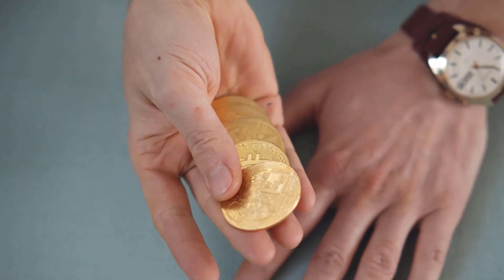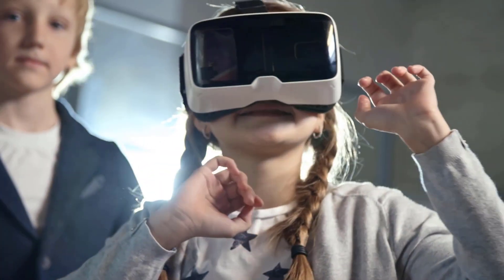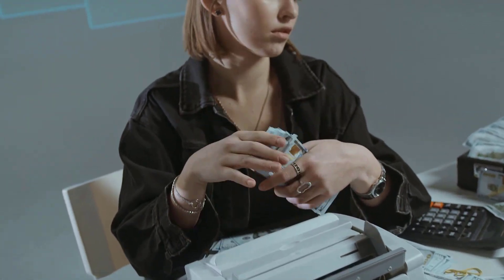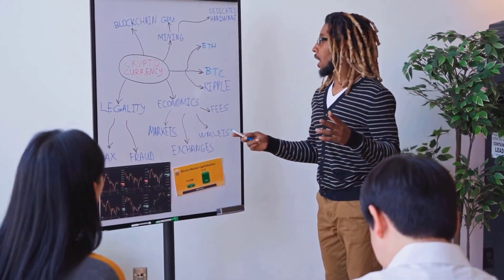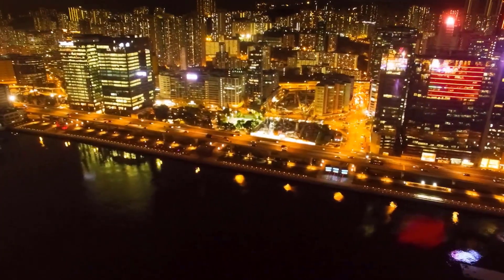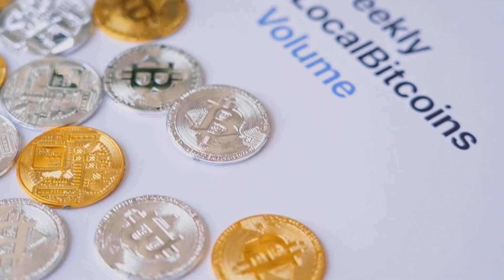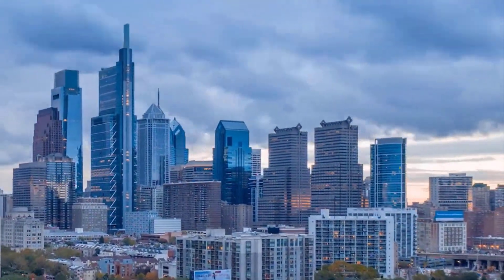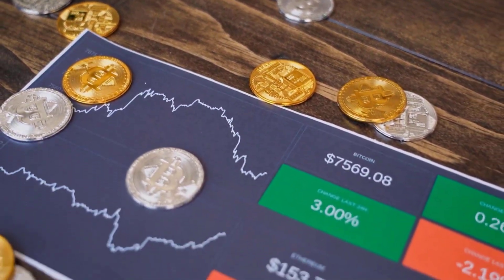AMP A 9000% AND THIS IS THE REASON WHY - AMP PRICE PREDICTION & ANALYSES